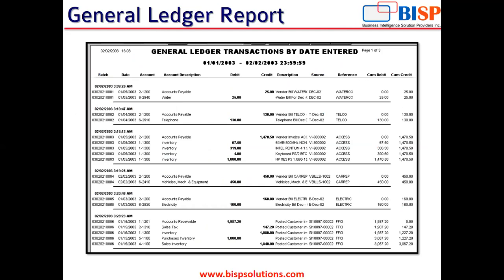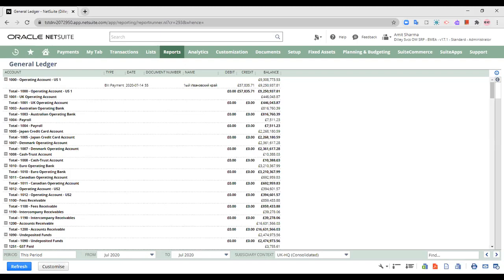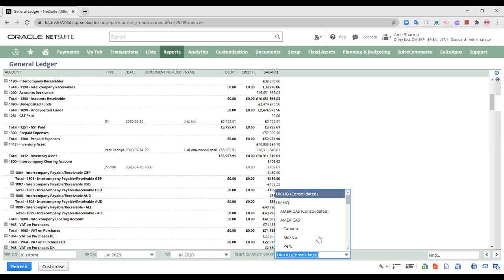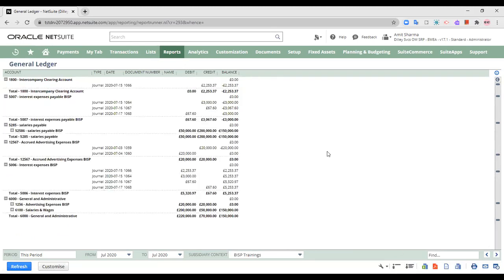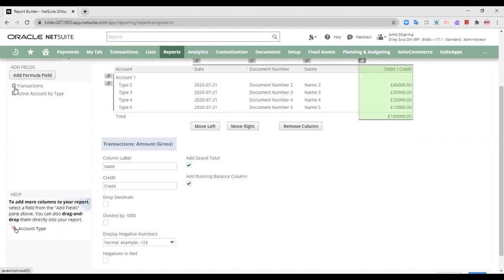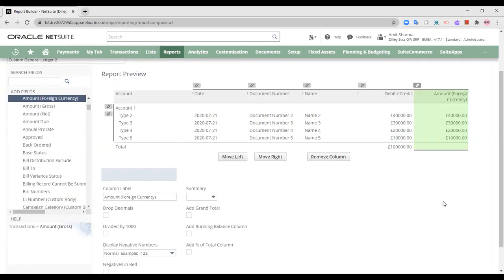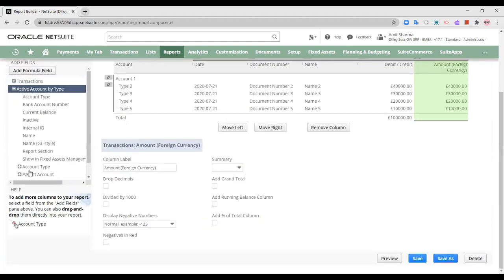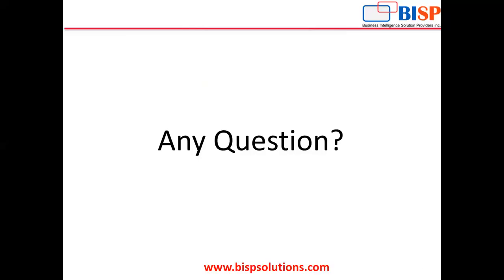NetSuite GL Report | NetSuite General Ledger Report |NetSuite Training | NetSuite Consulting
In this video tutorial, we have explained the General Ledger Reports are created. This video will help you to understand that how to create Netsuite General Ledger Report.